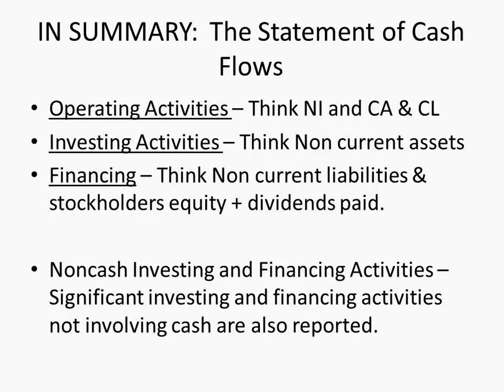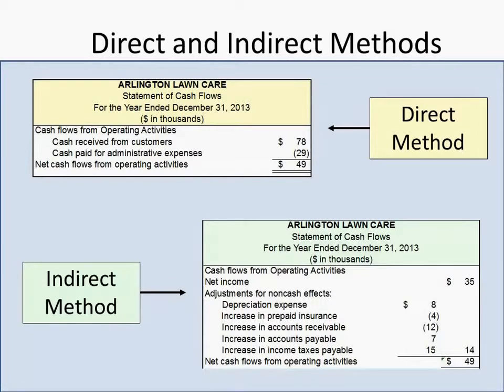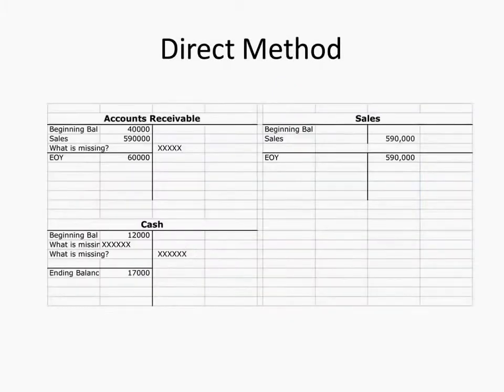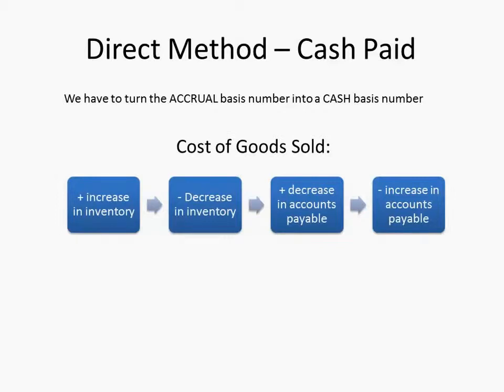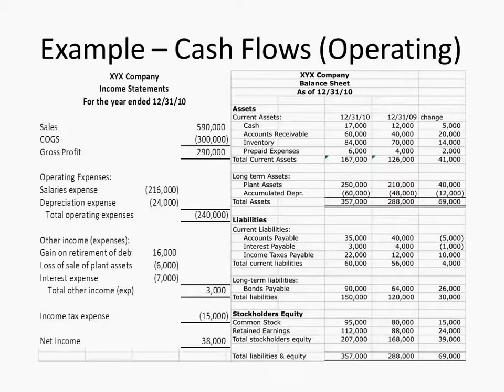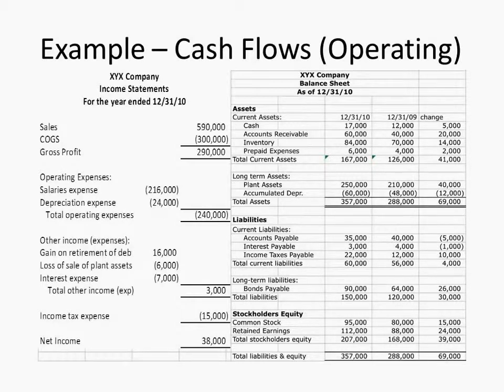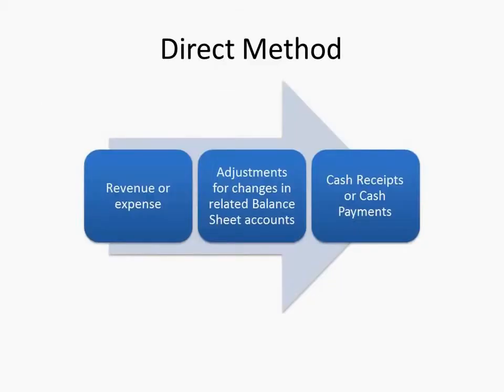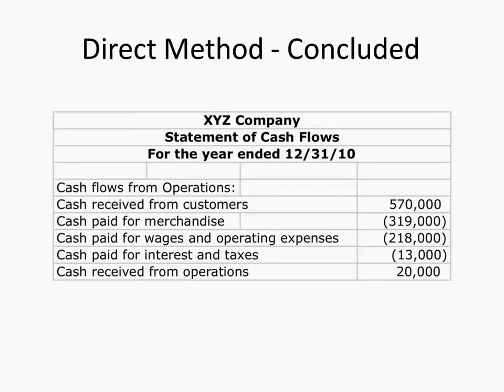Direct Method of Statement of Cash Flows